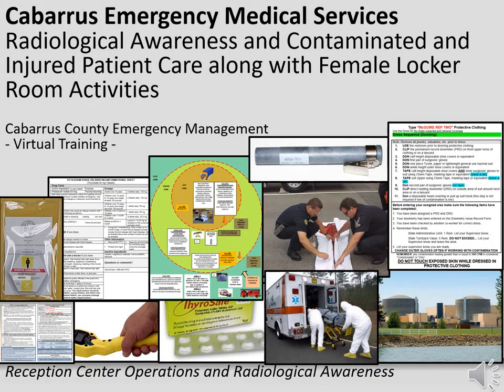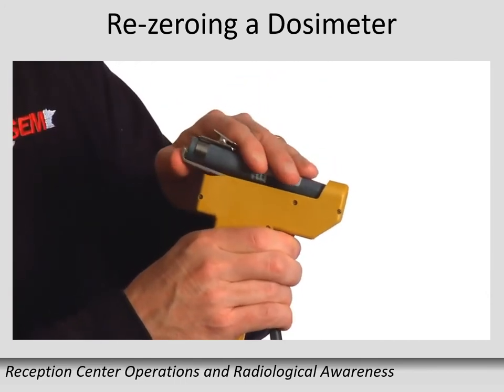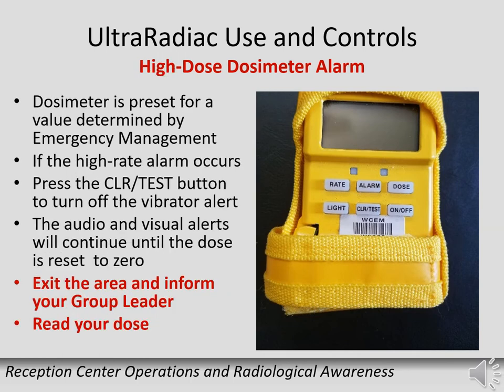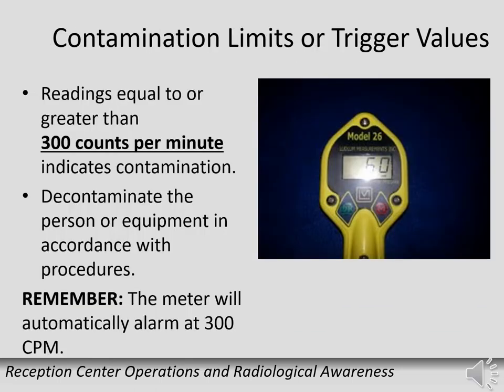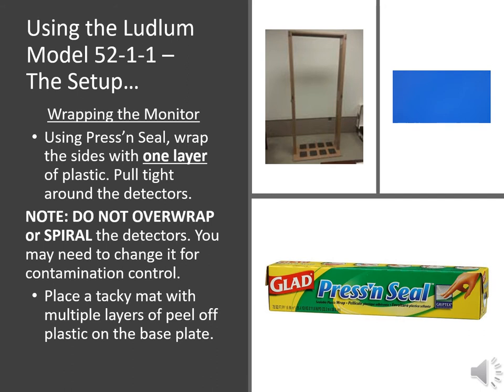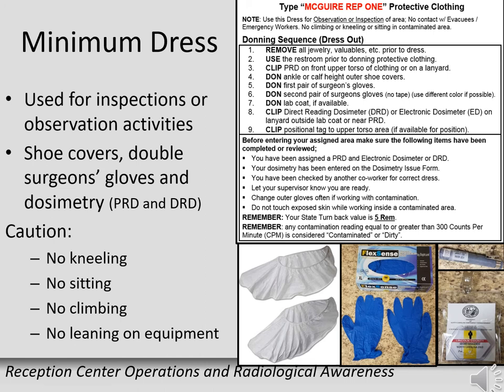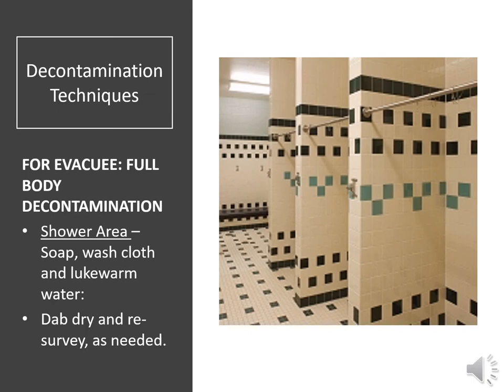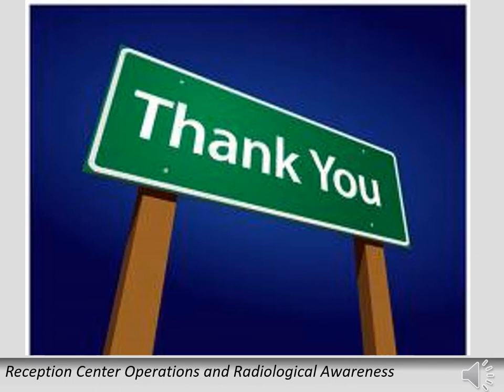Cabarrus EMS Virtual Training FINAL 20210224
Public